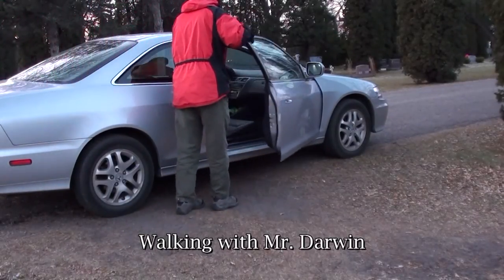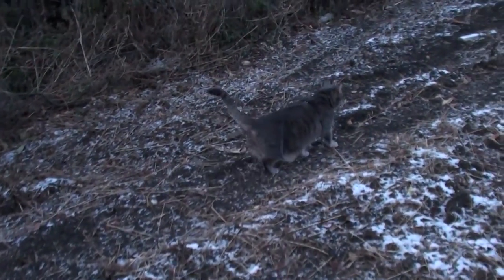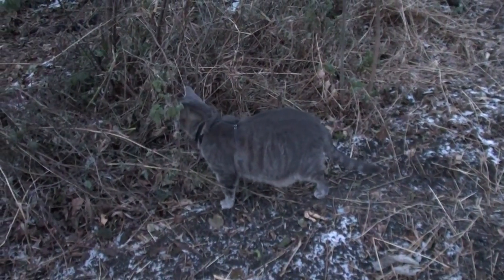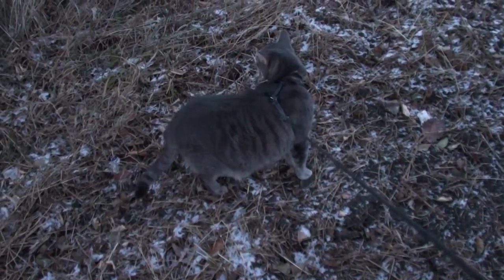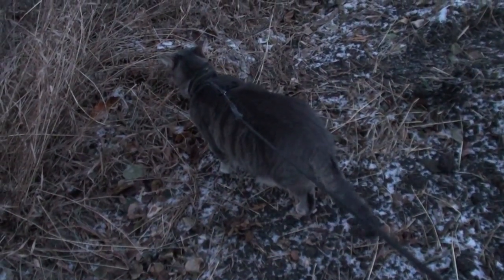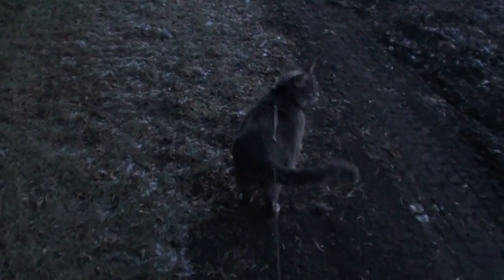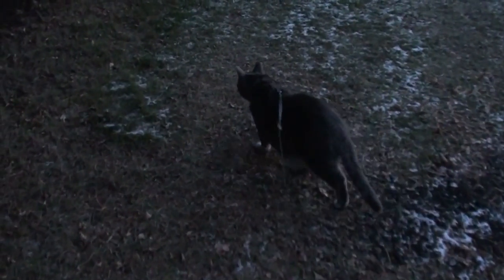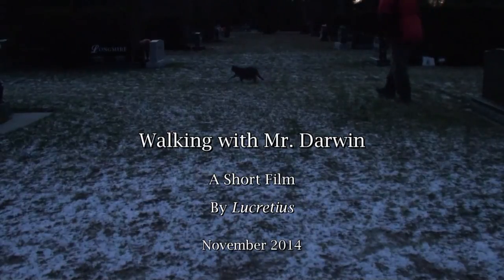Prairie Life: Walking with Mr. Darwin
A brief introduction to walking a cat using a harness and leash.  Mr. Darwin, the 7 year-old house cat featured in this short film, has been leash-trained for 4 years.  Filmed at Grand Forks, North Dakota (11 November 2014).